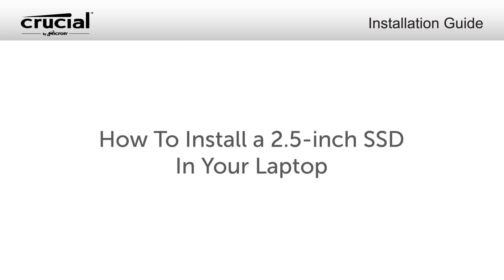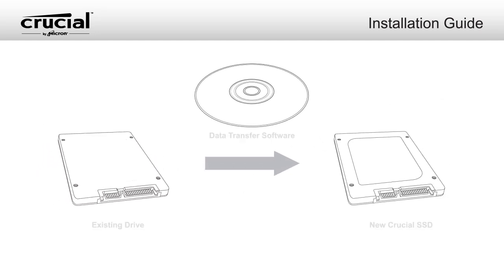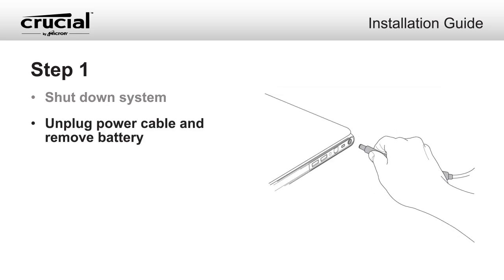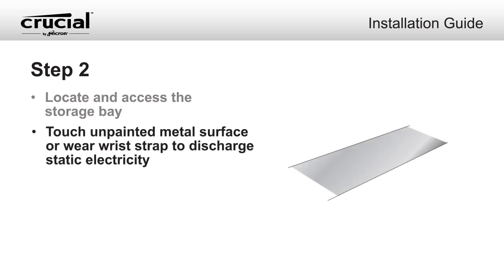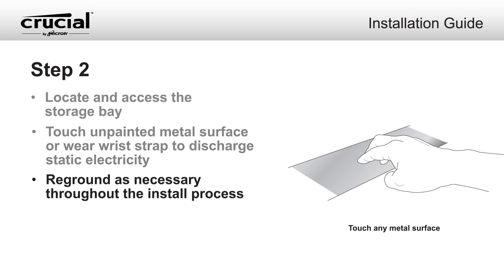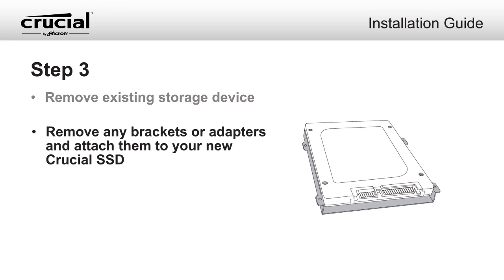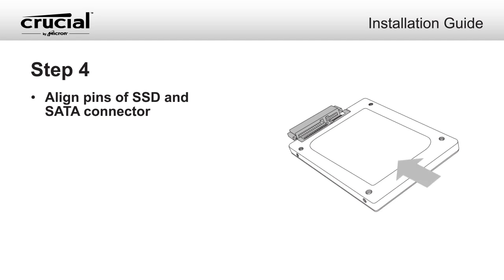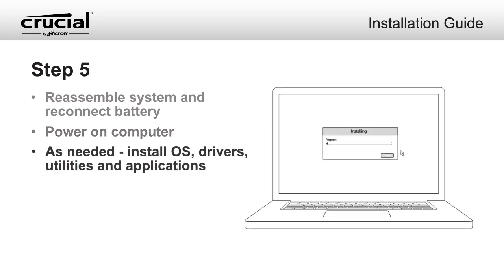How to Install an SSD in a Laptop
"If you're confused about how to install a solid state drive in your laptop, you may not know where to start. In this video, learn how to install an SSD in your laptop with step-by-step instructions It's easy to install an SSD - no computer skills required!